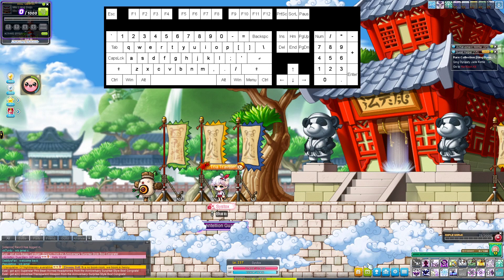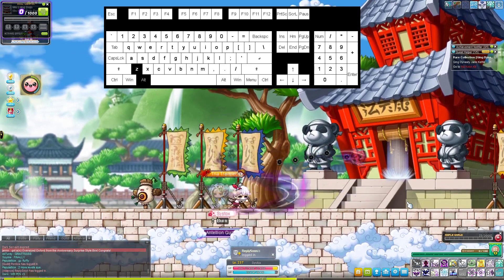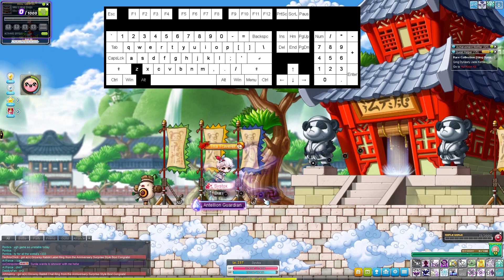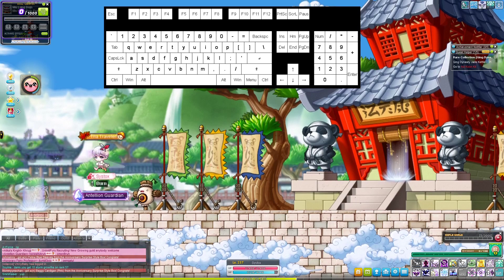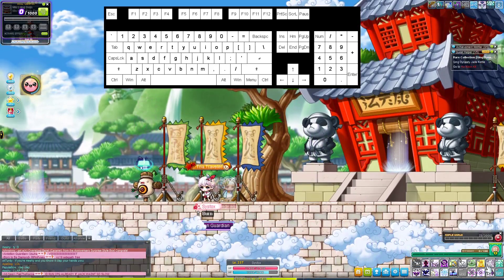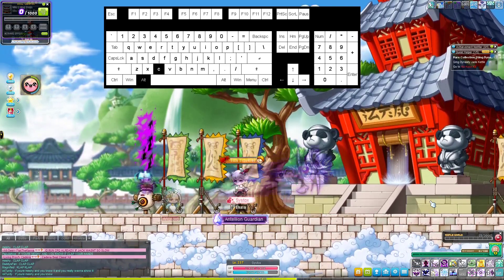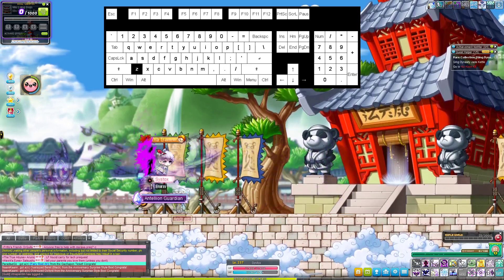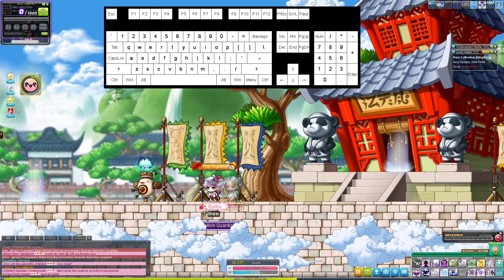Nightwalker And Sticky Keys!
Hi I made this video to show someone how to use sticky keys properly.
im not the best NW and my english is pretty bad so bare with me and how I explain it Ty and godbless!